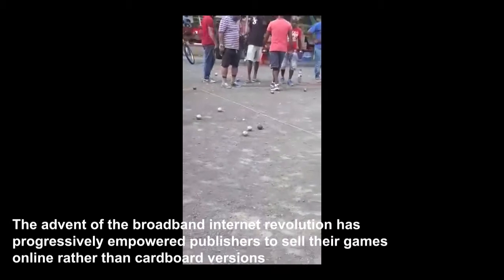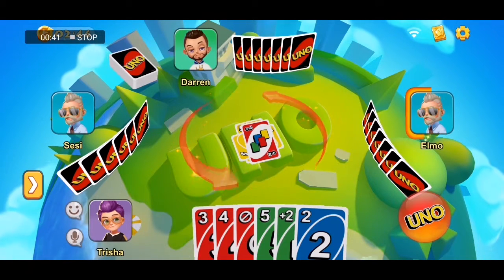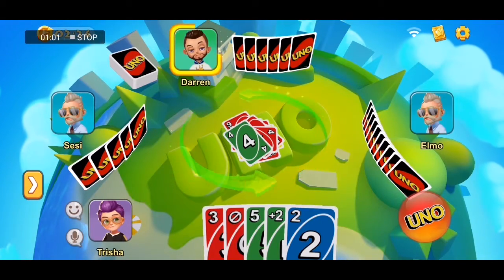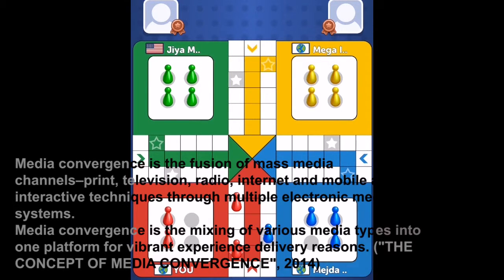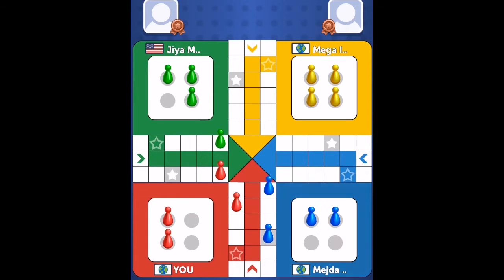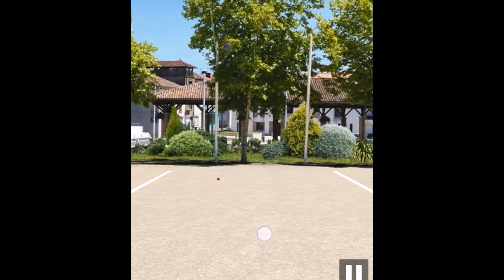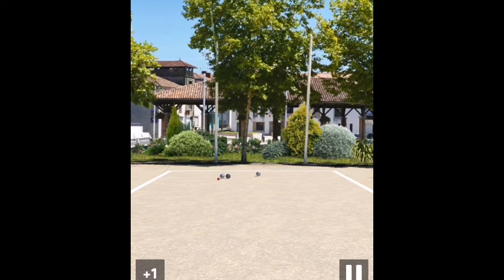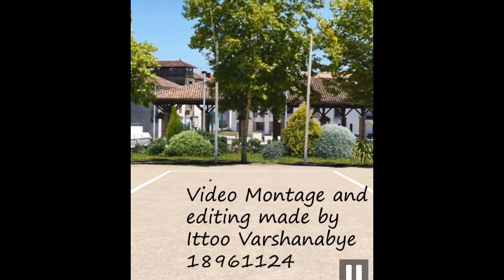Reflective Web Media Creation: Impacts of Digitization & Convergence (Evolution Of Board Games)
Bloomberg, J. (2018). Digitization, Digitalization, And Digital Transformation: Confuse Them At Your Peril.

Juul, J. (2003). The Game, the Player, the World: Looking for a Heart of Gameness. In E. Copier & M. Raessens (Eds), Level up: Digital Games Research Conference Proceedings. Utrecht: Utrecht University.

Klastrup, L. (2010). Understanding Online (Game)worlds. In J. Hunsinger, L. Klastrup, & M.Allen (Eds.), International Handbook of Internet Research (1st ed., pp. 309-323). Springer. Retrieved April 8, 2011, from Curtin University of Technology Library E-Reserve.

Rossi, L. (2009). Playing your network: gaming in social network sites. Breaking New Ground: Innovation in Games, Play, Practice and Theory. Proceedings of DIGRA 2009. Retrieved April 8, 2011, from Curtin University of Technology Library E-Reserve.

THE CONCEPT OF MEDIA CONVERGENCE. (2014).

All contents including video and voice over are created by me ( Ittoo Varshanabye) by using Canon Camera, Recorder apps and Adobe Premiere Pro

As for full details of the license please visit Creative Commons sites at: